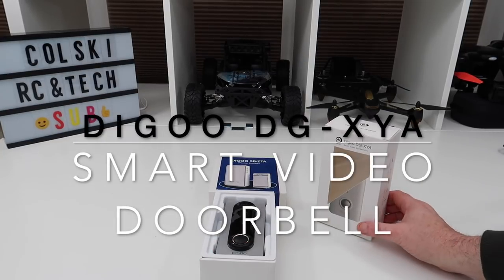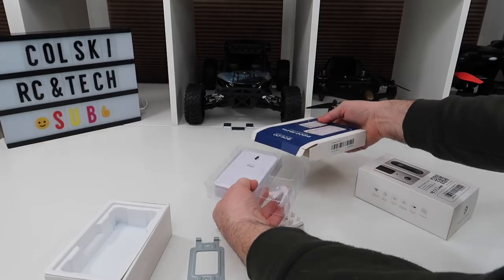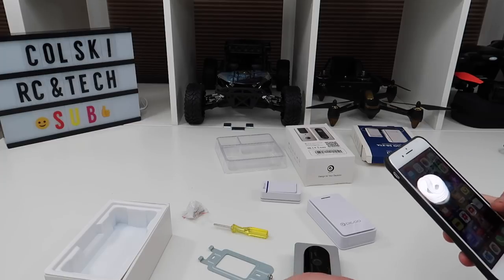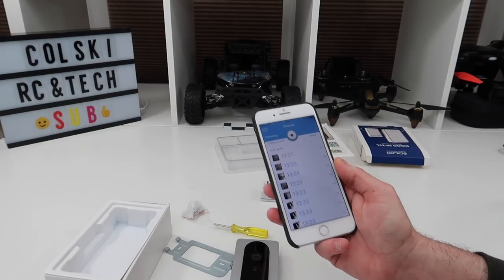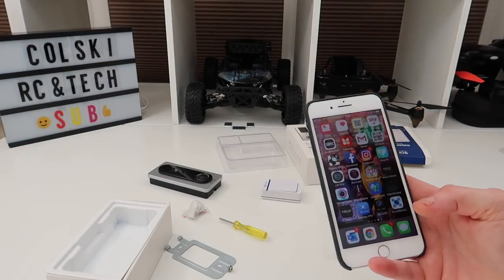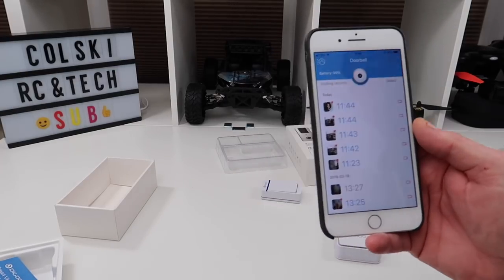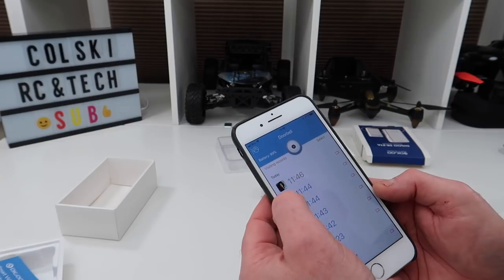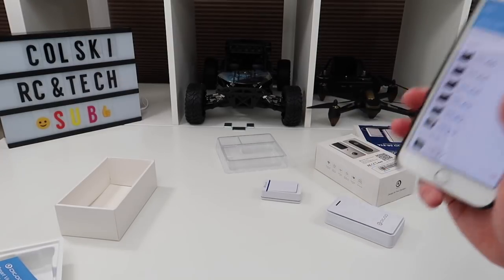DIGOO DG XYA 1080P SMART VIDEO DOORBELL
Description:
- 120° wide-angle high-definition 1080p video image
   Maintain a clear view of your home's entrance, help you keep an eye on your house.
- Support Real-time video and two-way talk
   See, hear or talk with whomever is at your door even you are not at home.
- Auto records a 10-seconds video
   Support to view all the history records at APP play back function. You’ll never miss any visitor again.
- With a motion activated camera
   Automatically record footage and receive alerts when motion is detected, notify you immediately.
- Night vision function
   With infrared LED, even in dim lighting, you also could see and speak with visitors clearly.